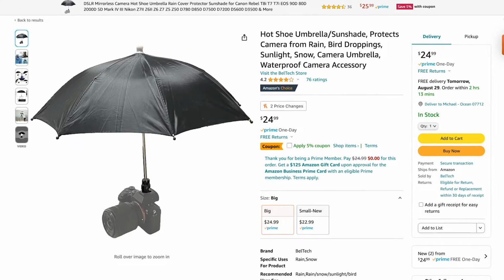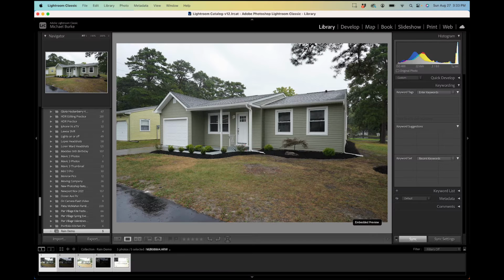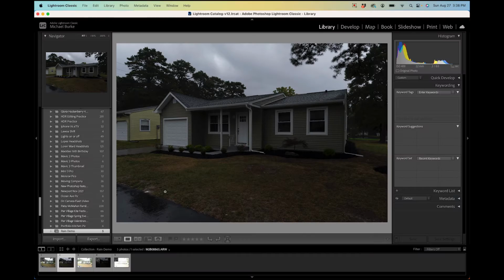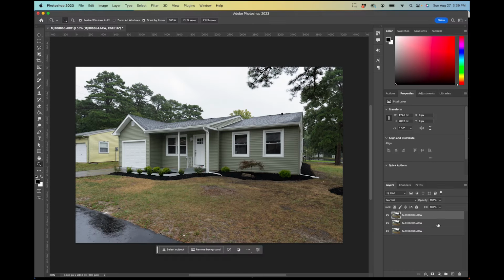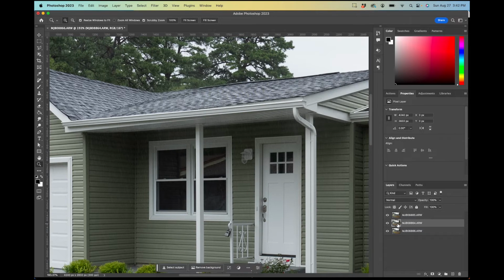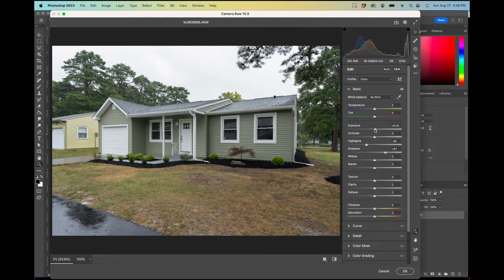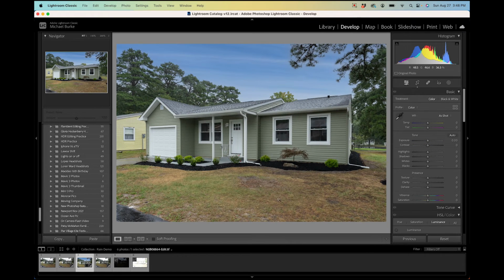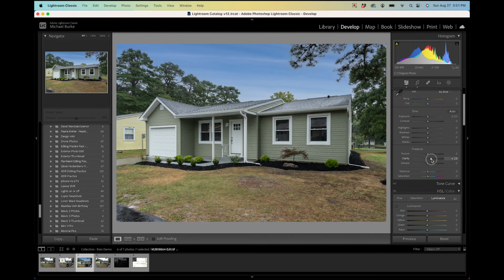Removing Rain From Exterior Real Estate Photos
In this video we discuss a technique for removing rain drops from your exterior real estate images using Photoshop.

CHECK OUT PIXLMOB (get a $5 credit when you use this link!)

Camera Umbrella

Chapters:

0:00 Intro
2:38 Lightroom
4:40 Photoshop
8:08 Back to Lightroom
10:10 Outro